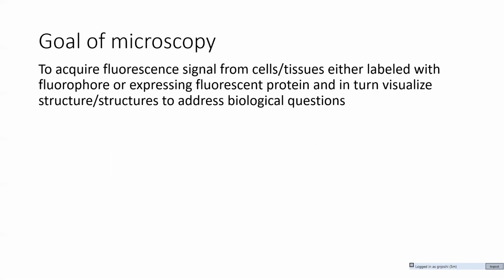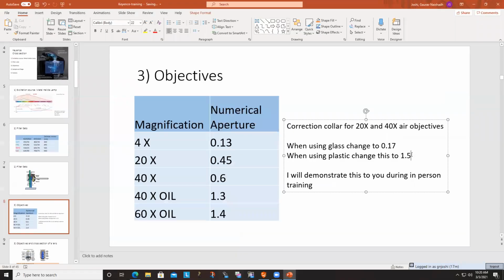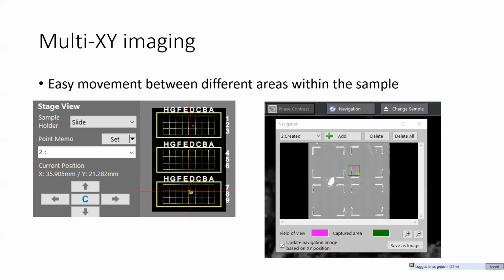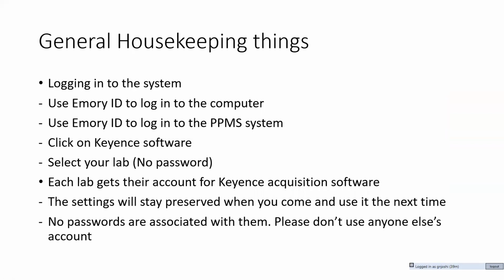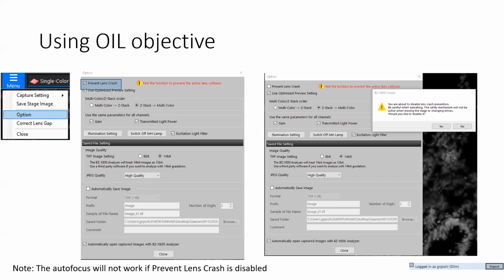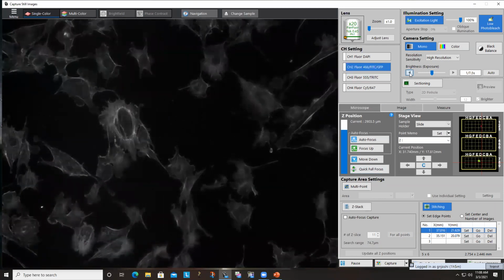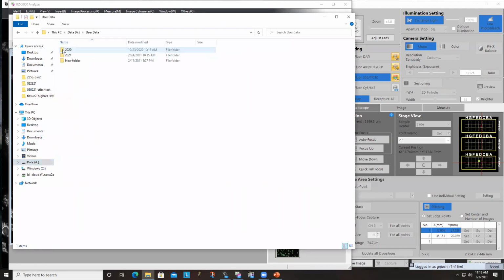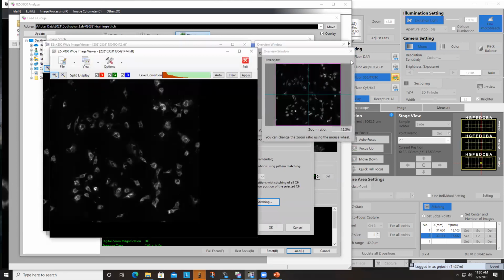Keyence - Virtual Training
00:40 Intro to fluorescence and basics of epifluorescence
Specifics of Keyence
What each settings on Keyence mean
Understanding the image settings for Keyence
Tile and Stitch (except for saving the image)